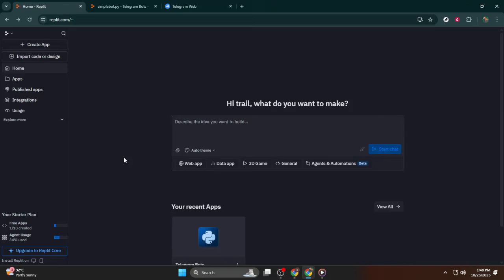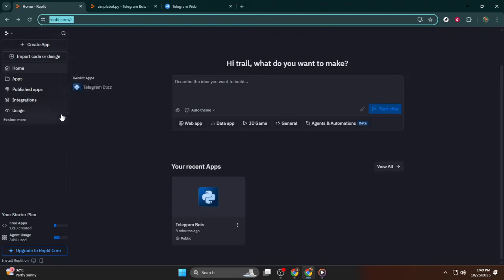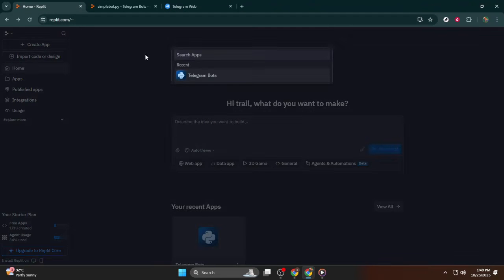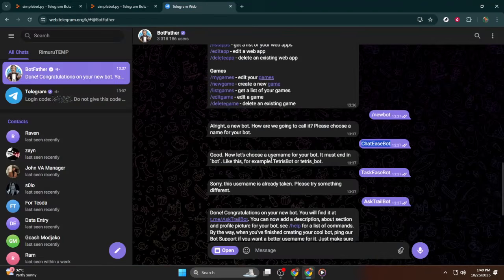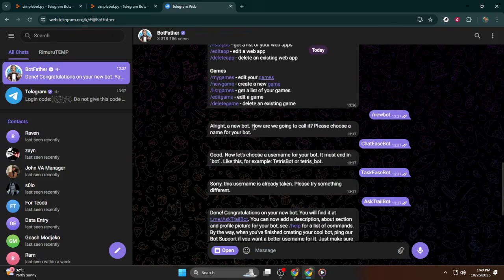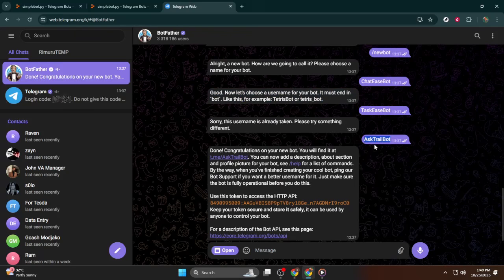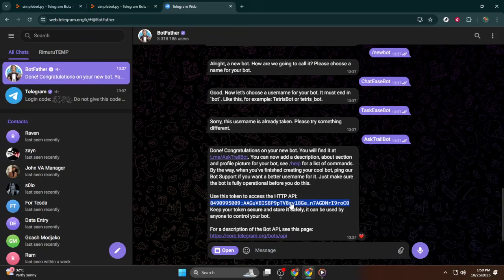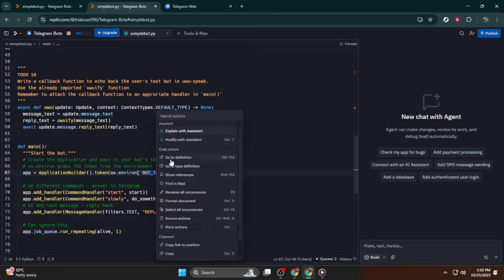How to make Telegram bot in Replit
How to Make a Telegram Bot in Replit (2025 Beginner Tutorial)

Want to create your own Telegram bot for free using Replit? In this step-by-step tutorial, I’ll show you how to build, code, and run a Telegram bot online — no software installation needed.

✅ What You’ll Learn:

How to create a bot using BotFather on Telegram

How to write the bot code in Python using Replit

How to install required libraries (python-telegram-bot / pyTelegramBotAPI)

How to connect your bot token and test messages

How to keep your bot running 24/7 with UptimeRobot or Replit Deployments

🛠 Step-by-Step Process:

Open Replit → Create Python project

Use BotFather to get your Telegram bot token

Write the bot script (start, reply, command handling)

Install dependencies in Replit’s Shell

Run and test your bot in Telegram

Optional: Setup UptimeRobot or Replit Always-On to keep it active

🔍 SEO Keywords / Tags:

how to make telegram bot in replit, telegram bot tutorial python, create telegram bot free, replit telegram bot 2025, python telegram bot code, how to host telegram bot online, telegram bot for beginners